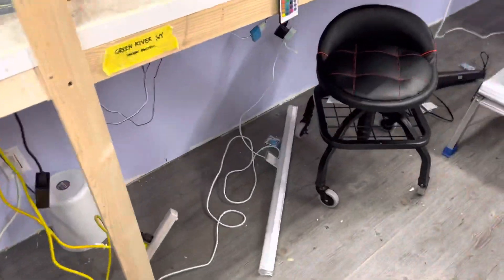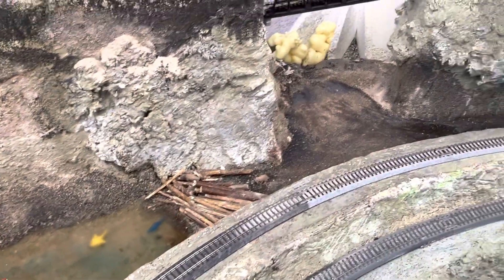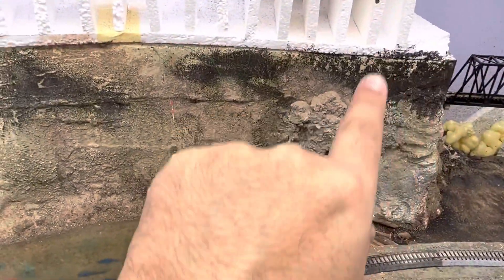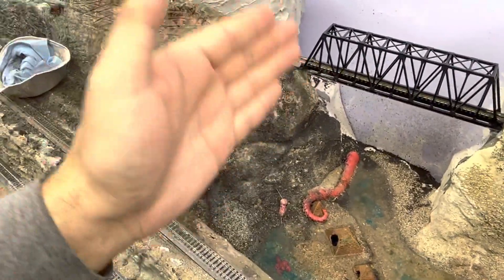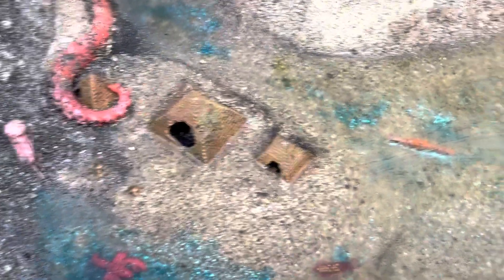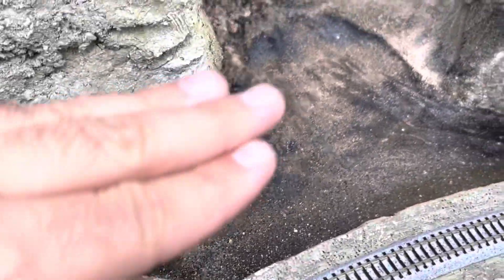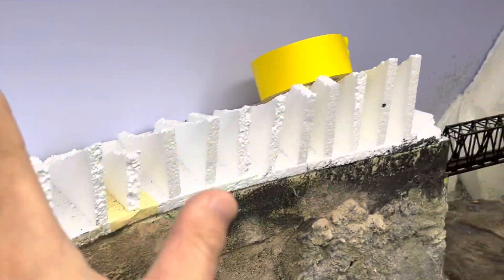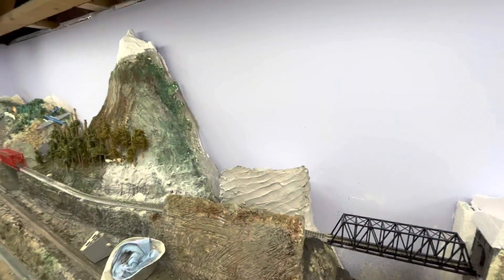N scale spur N gauge realistic geology Scenery update for your layout